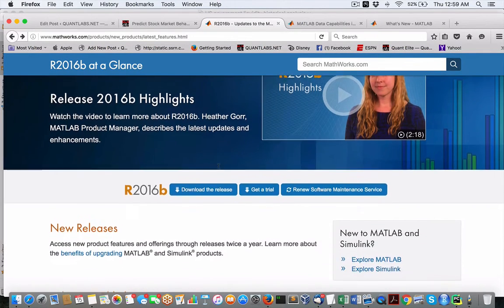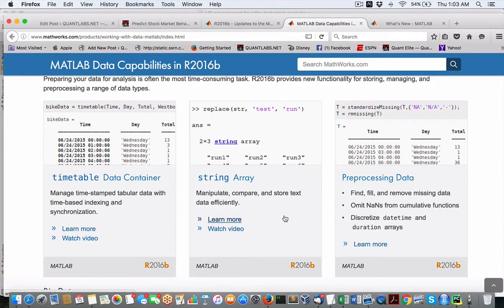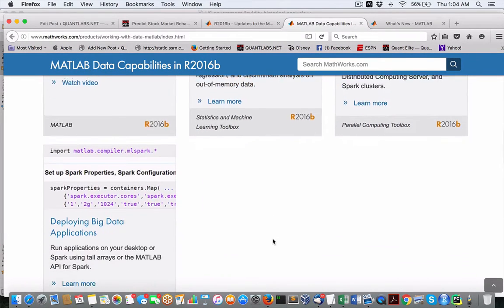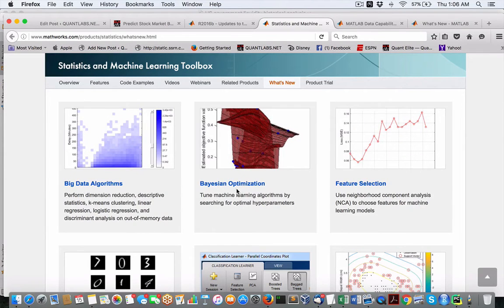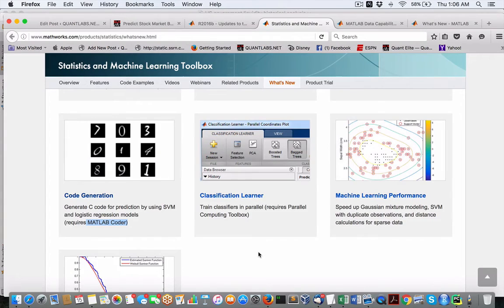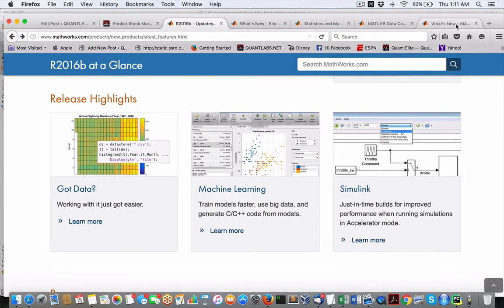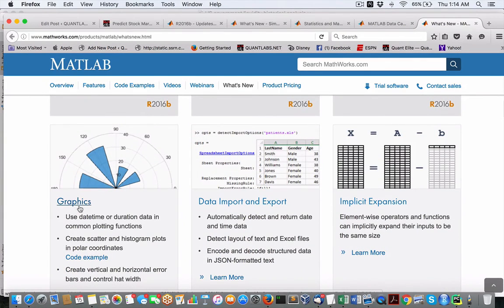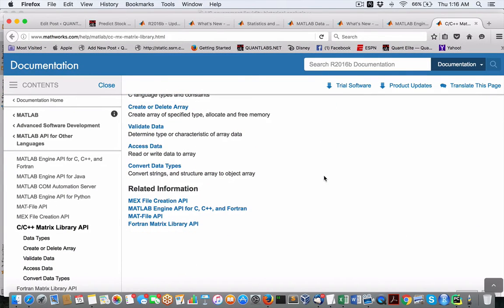New features of MATLAB 2016b for algo trading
In this video I go over any new features which I think could be helpful